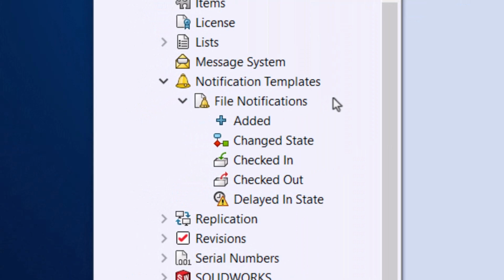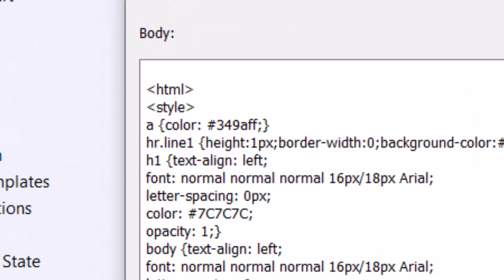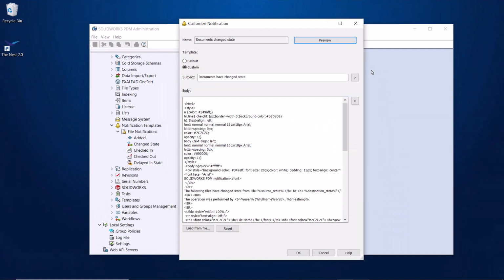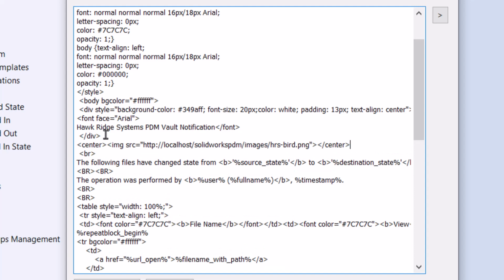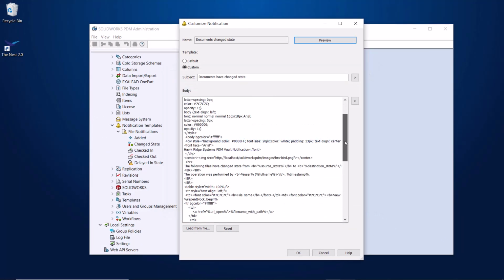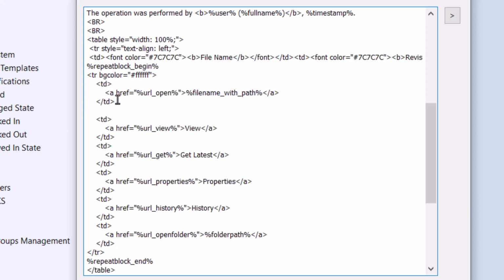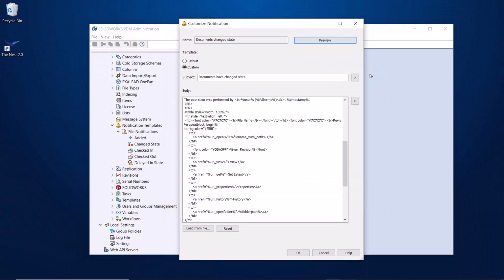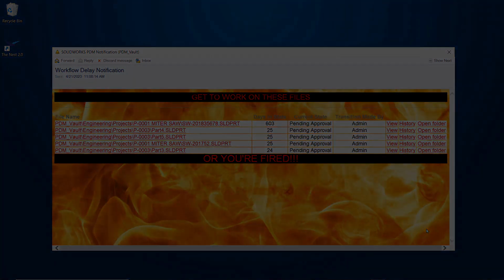SOLIDWORKS PDM 2023: Notification Templates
Have you ever felt that the default notifications in PDM were a bit boring? Well now, you can add a bit of style to them with SOLIDWORKS PDM 2023!